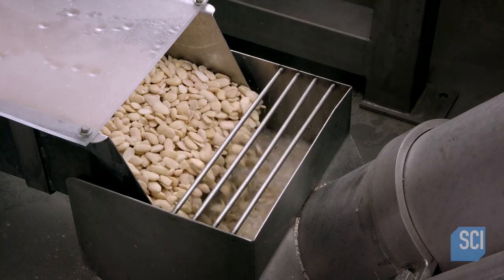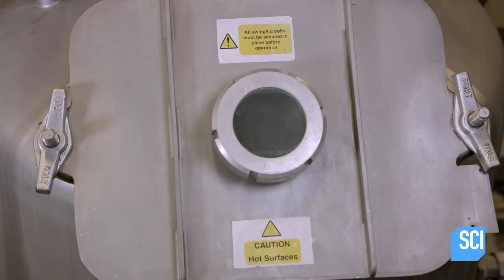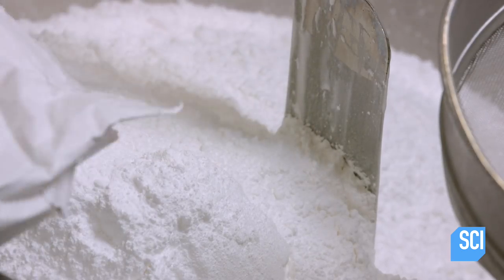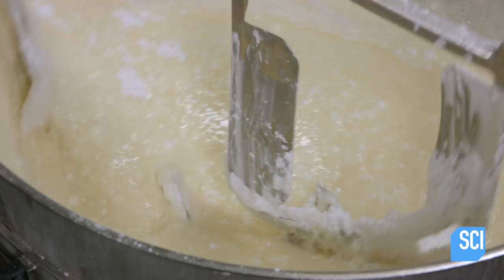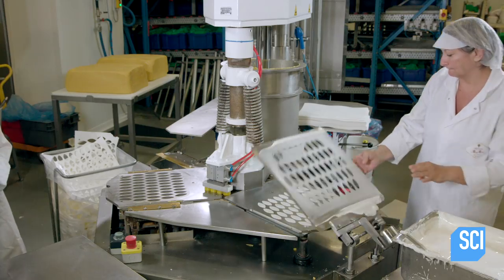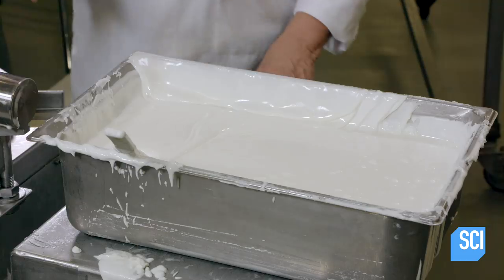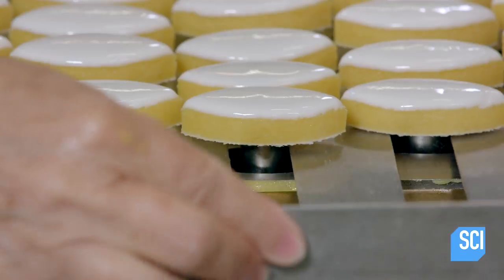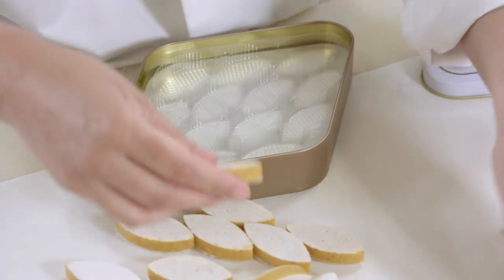Watch The Traditional French Sweets Calissons Being Made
Calissons are traditional fruit-flavored French candies dating back to medieval times.